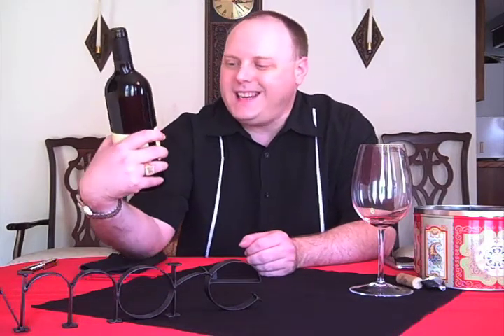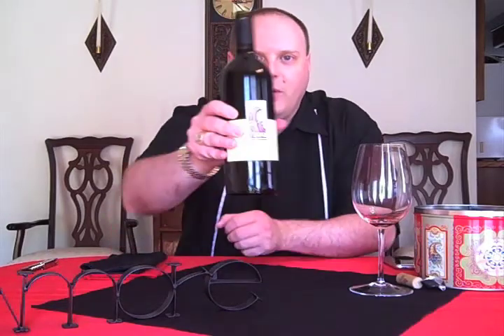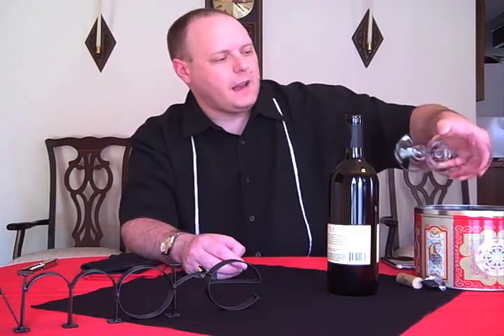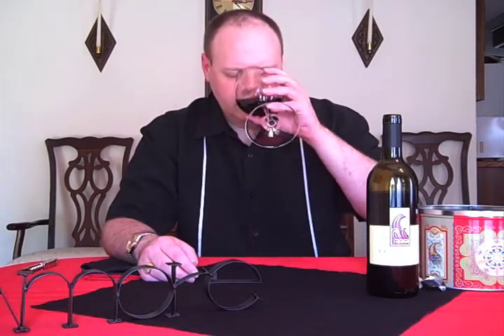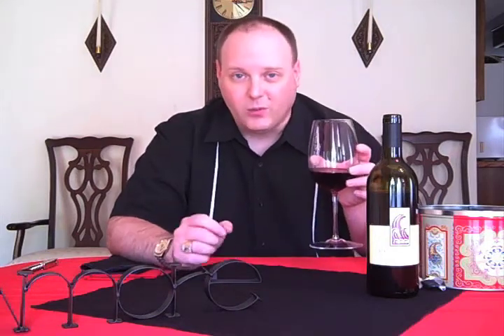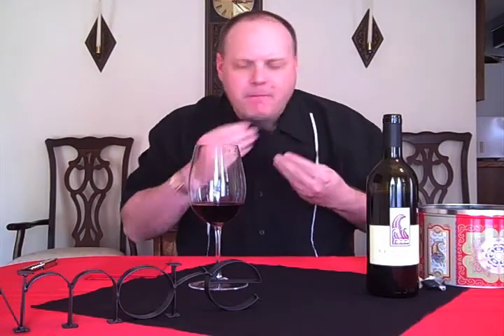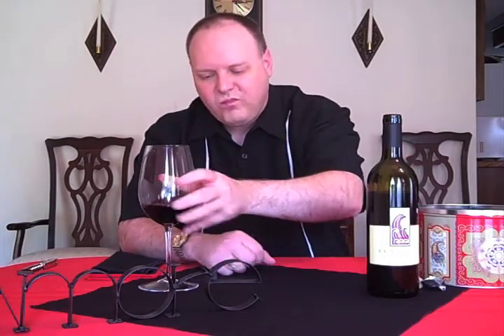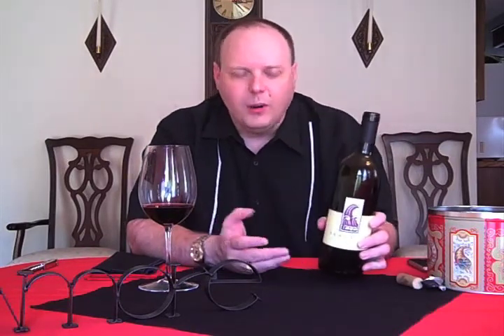It's a Zin - Episode #2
Mark reviews Seacliff Zinfandel